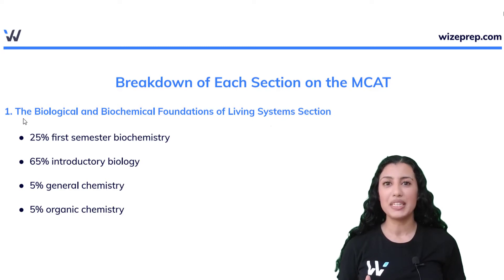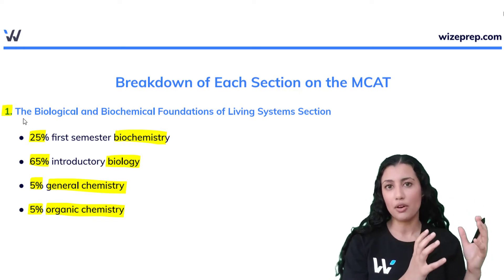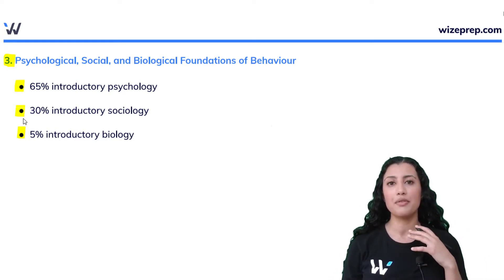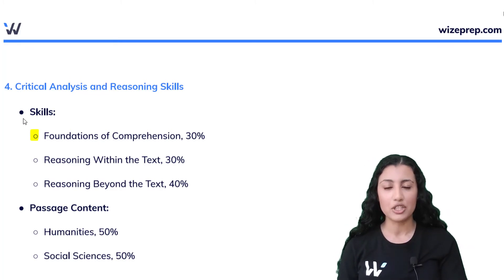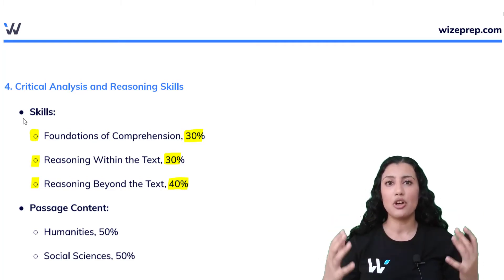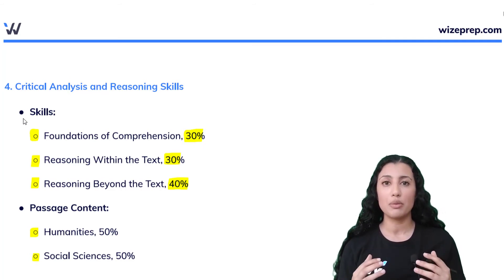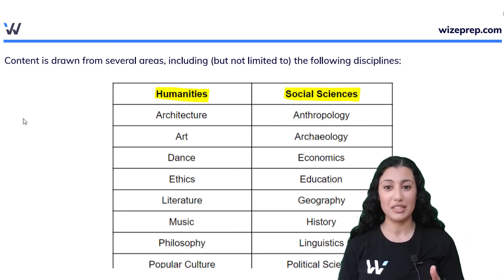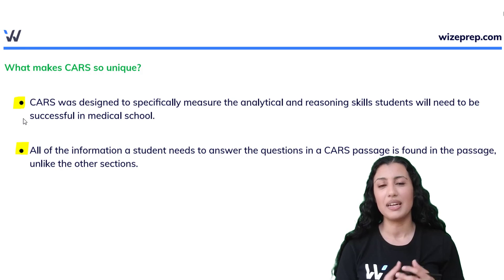Breakdown of each section on the MCAT!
Learn about which subjects are tested in each section of the MCAT! Avneet, our MCAT specialist, will go over each of the 4 sections with you and will also show you which sections each of the MCAT subjects will appear in!

By the end of this video you'll know exactly where to expect general chemistry, organic chemistry, biology, biochemistry, CARS (Critical analysis and reasoning skills), physics, psychology, and sociology questions on the MCAT!

In this video, you'll learn the answers to questions like:
• Which MCAT section is most important?
• What is each section of the MCAT made up of?
• How long are the mcat sections?
• How much of the MCAT is biology?

You can learn more about Wizeprep's MCAT prep course that has been specifically designed to help students achieve their highest scores

You can view the pdf form of the note covered in this video